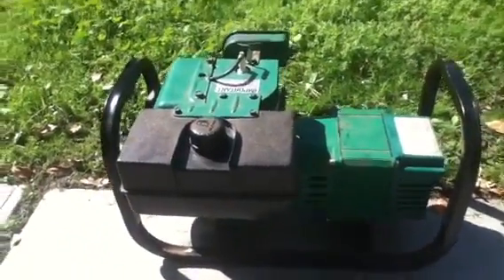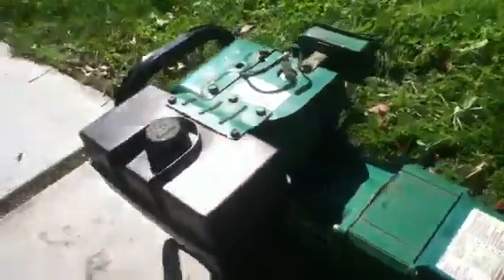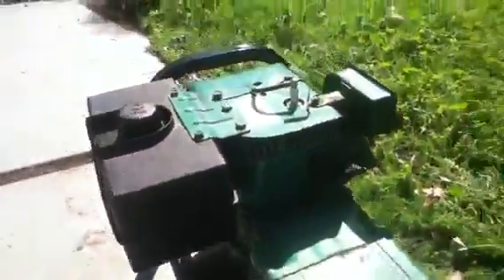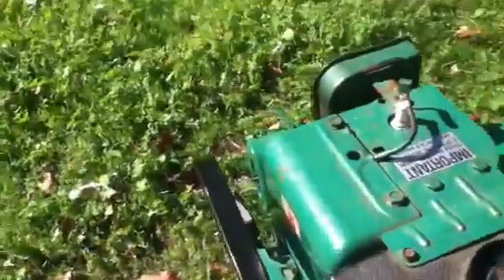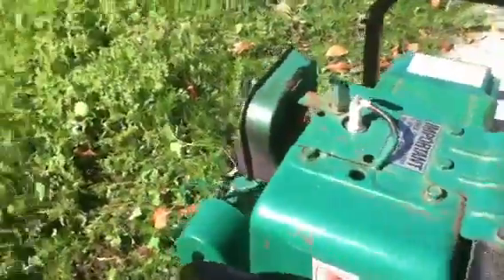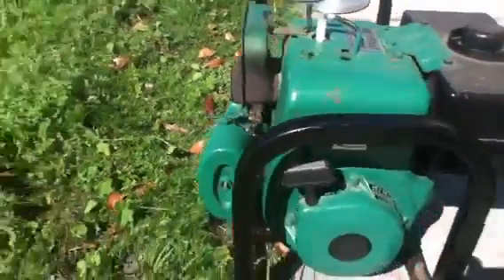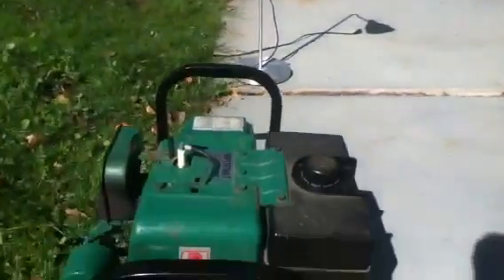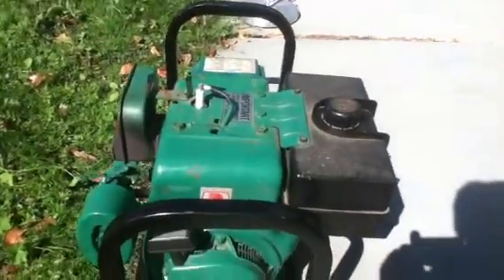Coleman MAXA4000 portable 4000 watt generator - walkaround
This is a walk around of a 1990's Coleman portable generator.  I purchased it for camping back in the day - but it was too loud.  I just had the generator serviced by Armando's Lawn Mower Repair in Mission Viejo.